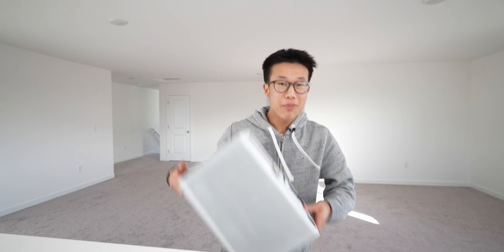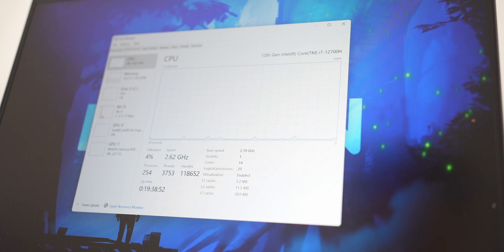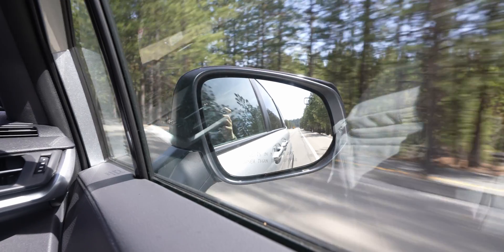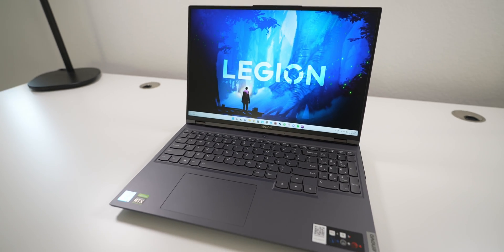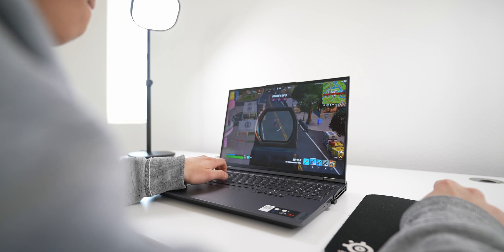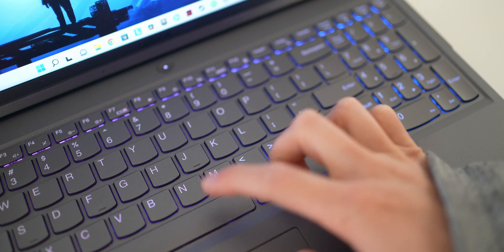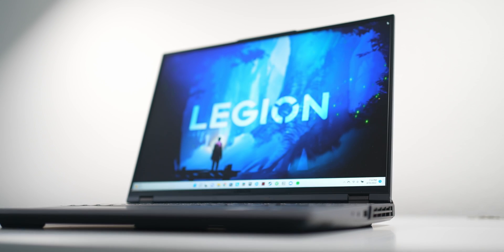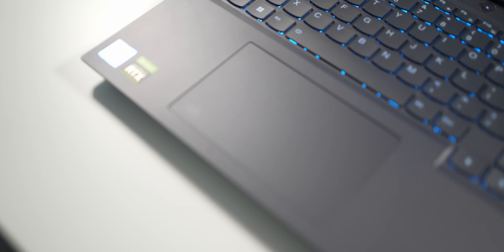12th Gen Intel Core Mobile Processors & Lenovo Legion 5 Pro i7-12700H Review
This is a review of the new 12th Gen Intel Core i7-12700H and the Lenovo Legion 5 Pro 16" gaming laptop. I've been using this laptop for the past few weeks as a desktop PC replacement, and I've been pretty satisfied. The 14-core i7-12700H paired with 16GB of 4800MHz RAM and Nvidia GeForce RTX 3060 make this a powerful machine. Thank you to Intel for sending over this laptop as well as sponsoring this video! ​
Lenovo Legion 15 Pro 16"

ALL My PC Parts:
Lian Li O11D Mini Case
NZXT N7 B550 Motherboard
AMD Ryzen 9 3900X CPU
NZXT Kraken Z53 CPU Cooler
EVGA RTX 3080Ti FTW3 Ultra GPU
ARCTIC P12 Fans
Corsair SF750 80+ Platinum Power Supply

My List of GEAR for recording videos:
VERSATILE Audio recorder

TonyTechBytes is also a participant in the Amazon Services LLC Associates Program, an affiliate advertising program designed to provide a means for sites to earn advertising fees by advertising and linking to Amazon.com, Amazon.ca, Amazon.co.uk etc. The Amazon Associates Program gives a bit of commission to the creator (without any additional cost to the purchaser) whenever one purchases from the links in the description.